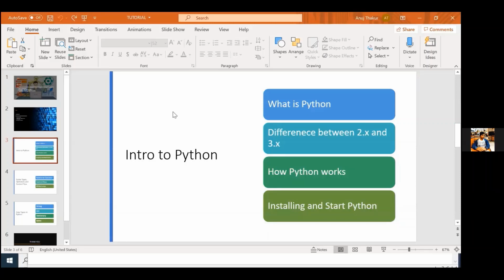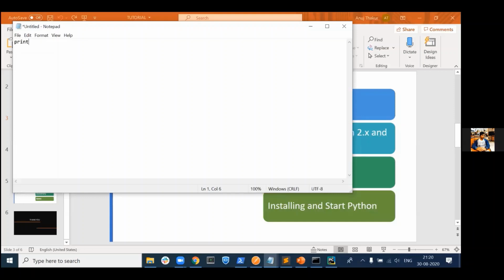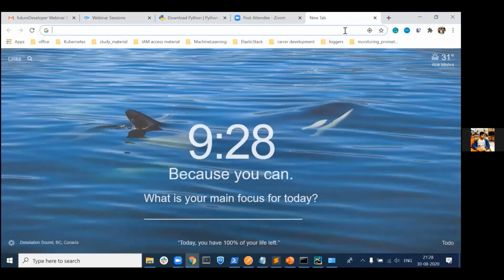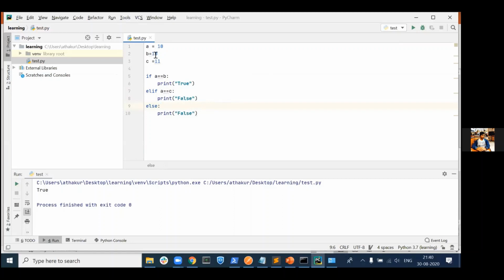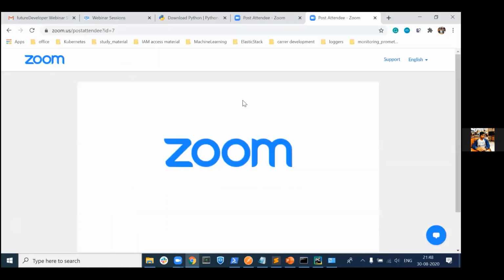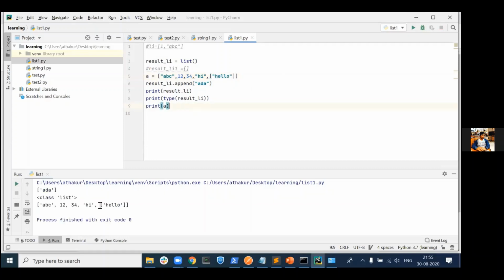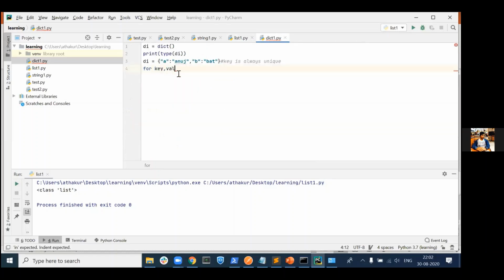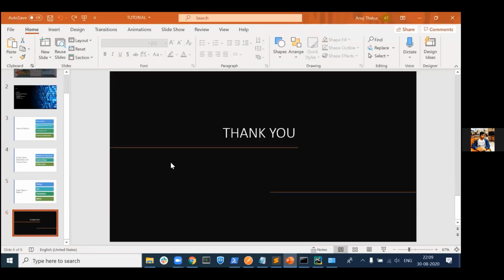Python Basics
Here we are learning about Python Basics.